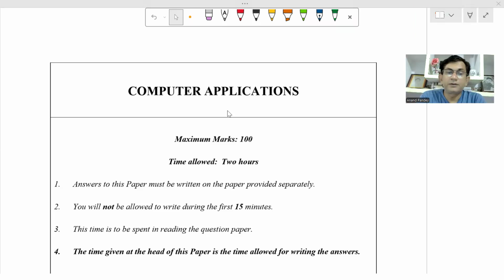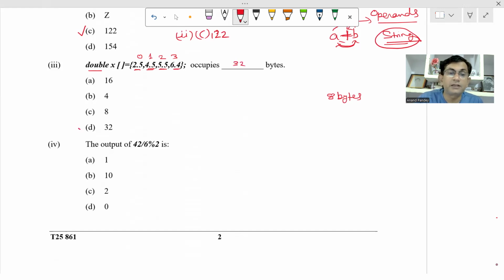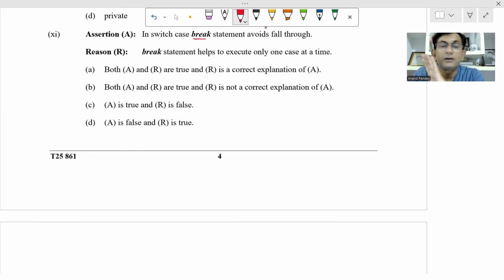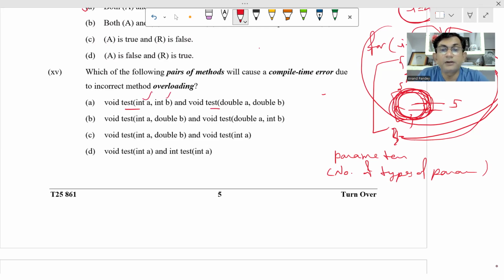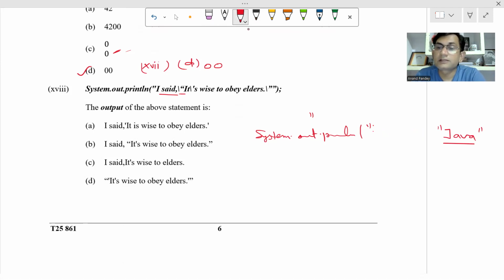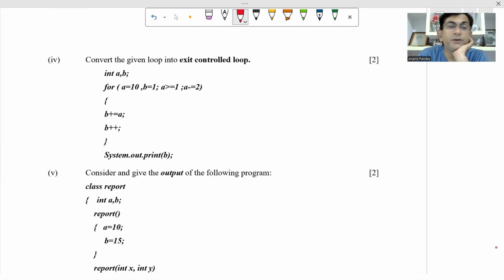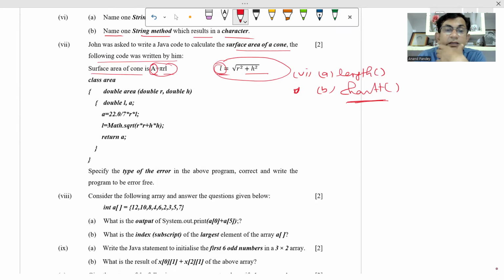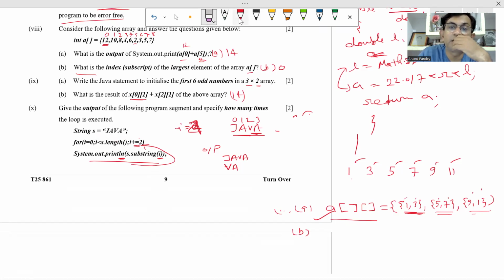ICSE(Class 10) Computer Applications ( 2025) Section A (Solution with Explanation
Complete Solution PDF